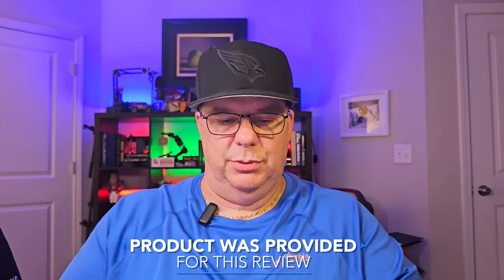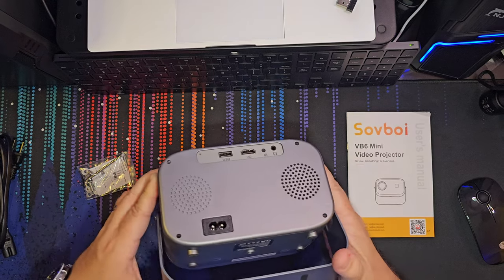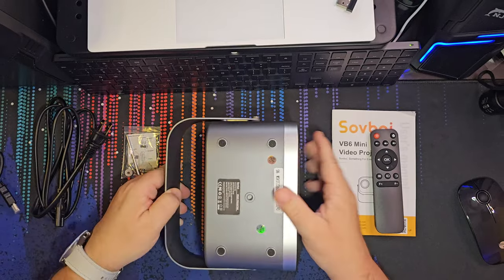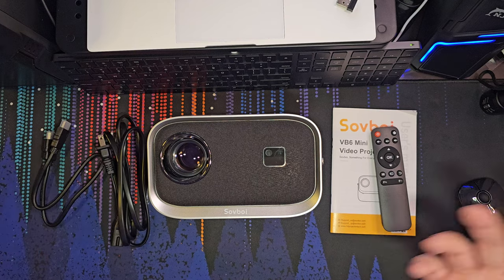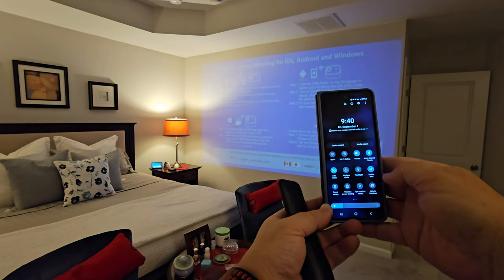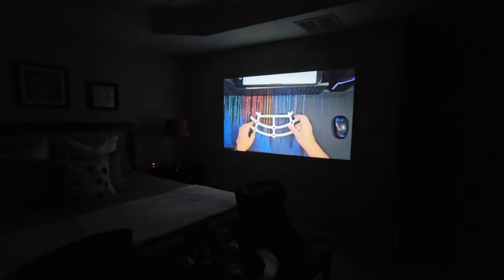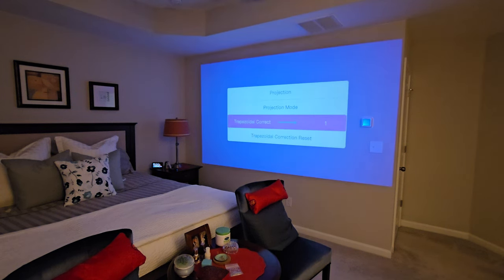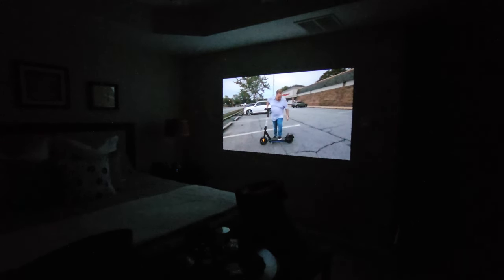Sovboi Portable Projector 1080P FHD, Outdoor Projector for your family entertainment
Thank you and you can find the product I am showing above here:

My gear that I use for my videos:
• Samsung Galaxy S23 Ultra
• ULANZI J12 Wireless Lavalier Microphone
• Manfrotto tripod
• ZLMONDEE Motorized Rotating Display Stand